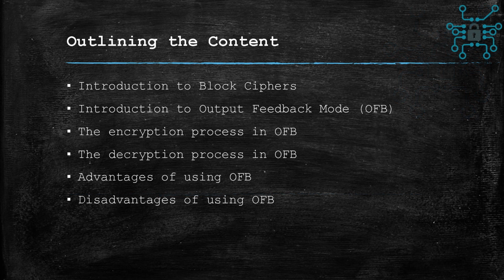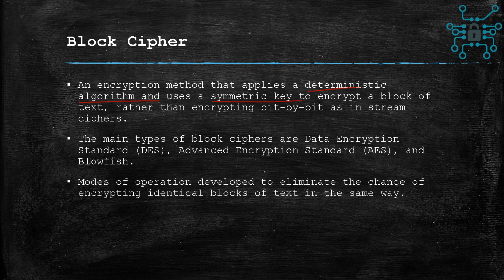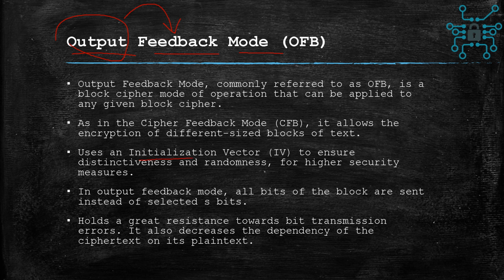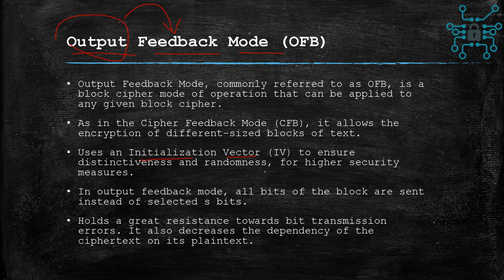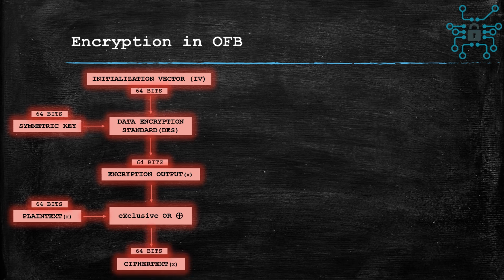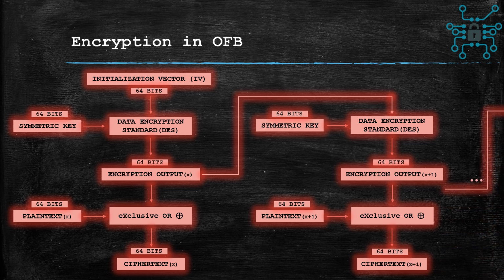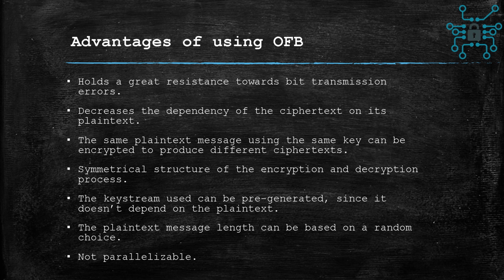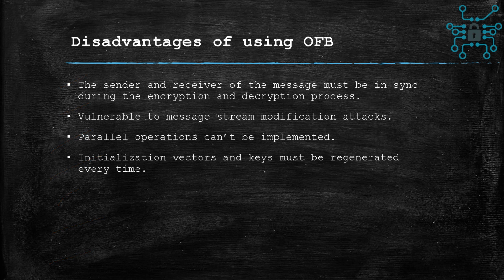Output Feedback Mode (OFB) - Cryptography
A detailed explanation regarding Block Ciphers and Output Feedback Mode as a mode of operation.

Assessment 2 - Part 1
Written, Created, Recorded, Edited, and Uploaded by IMRAN SHALABI.